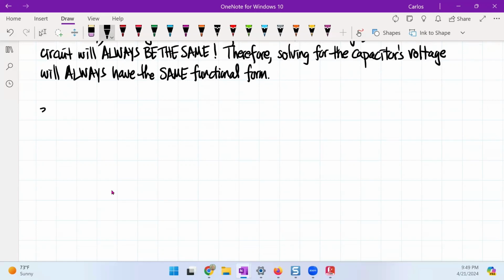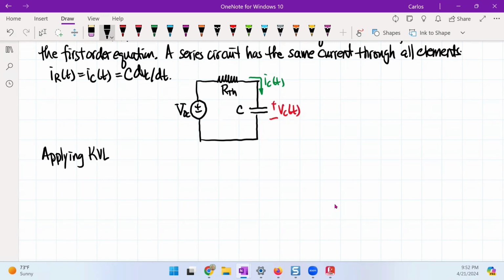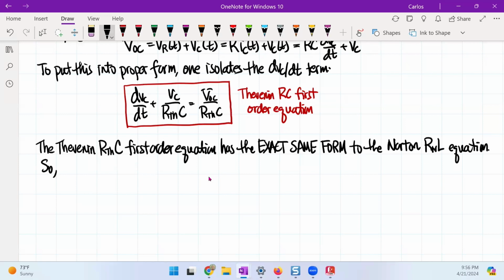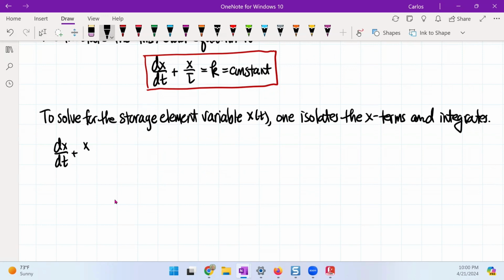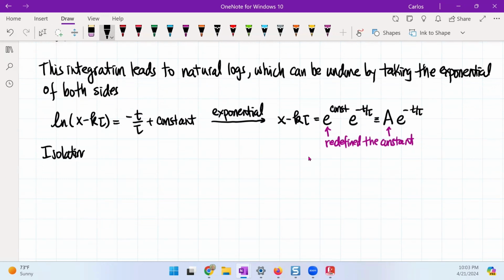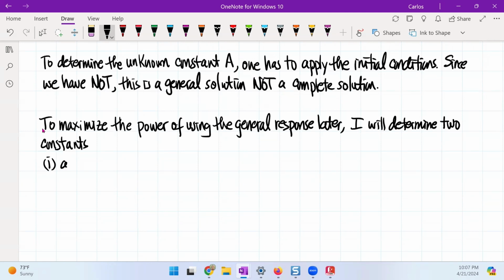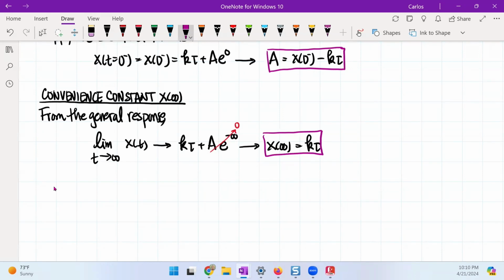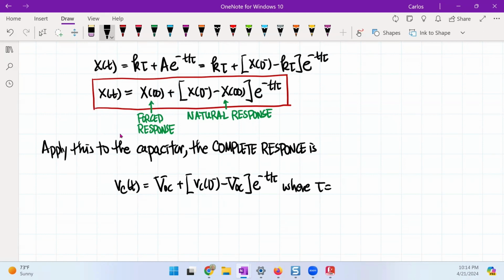Engr 15 Lecture 7.3: Deriving the capacitor's voltage complete response